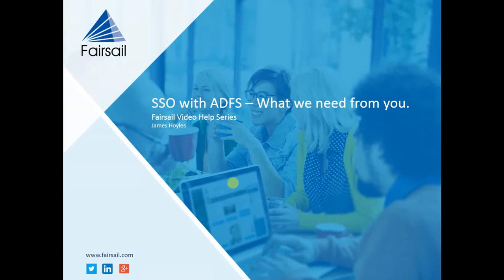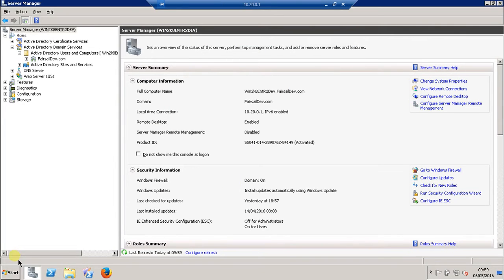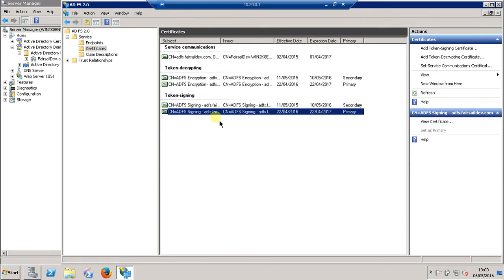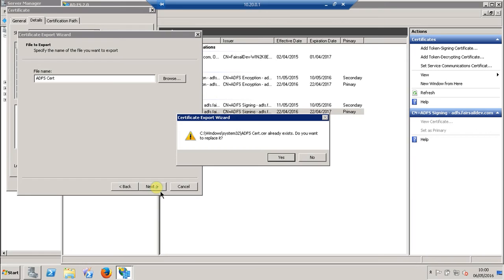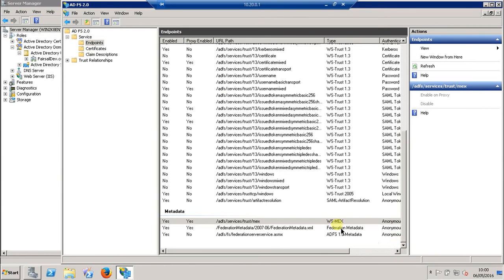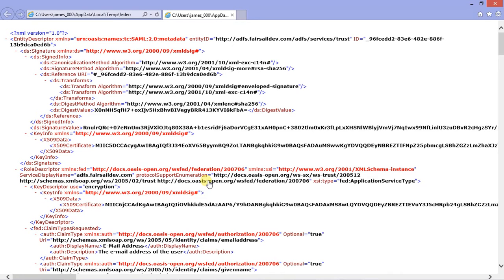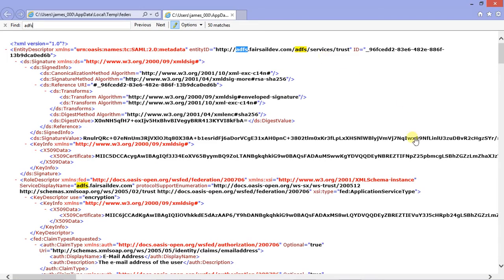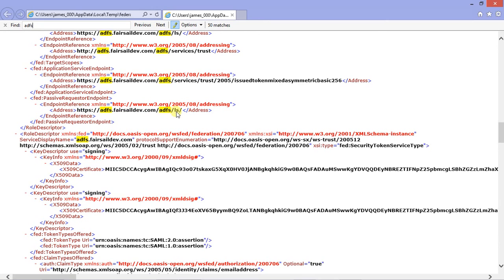SSO with ADFS - What we need from you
A video detailing the three things we need from you to enable us to configure SSO with ADFS in Fairsail